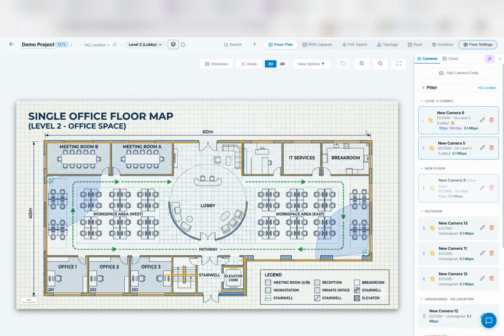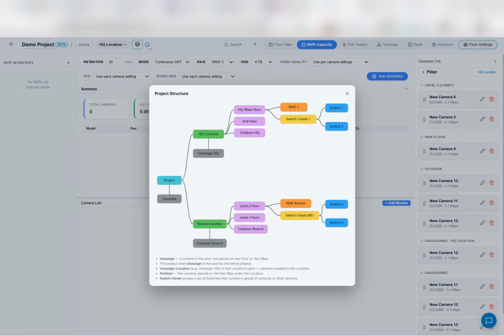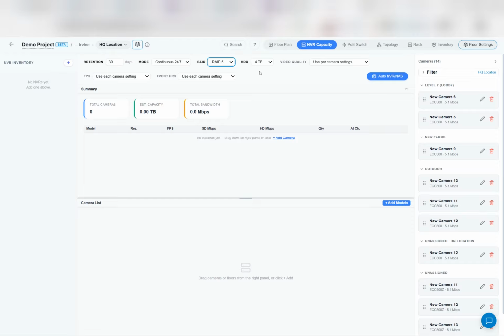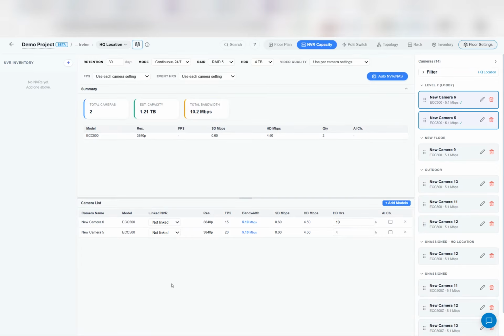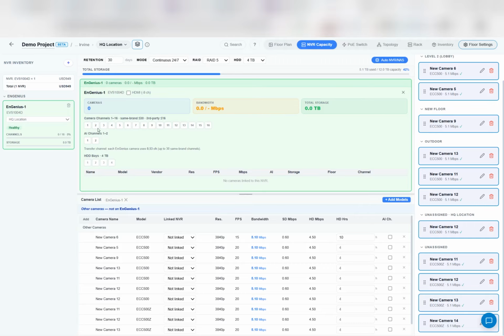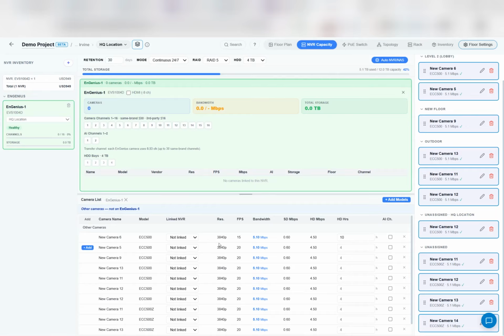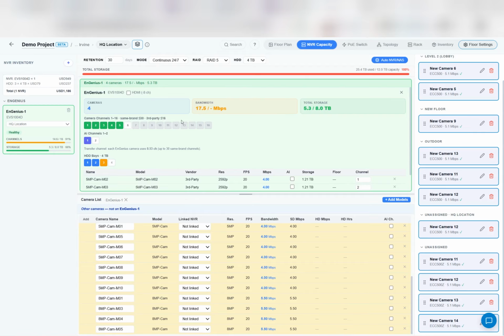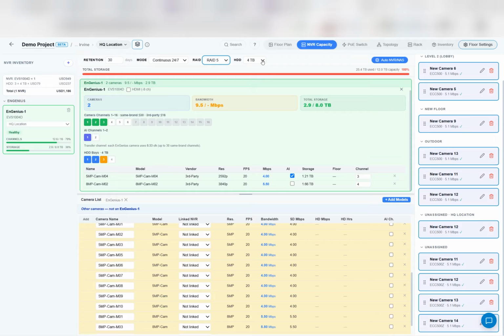(5) Plan the AI NVR with AI Cameras (AI Camera Planner)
The video shows how to use the NVR Capacity tool to manually add NVR and add cameras to see if fully compliant